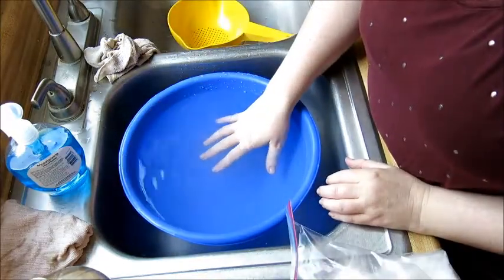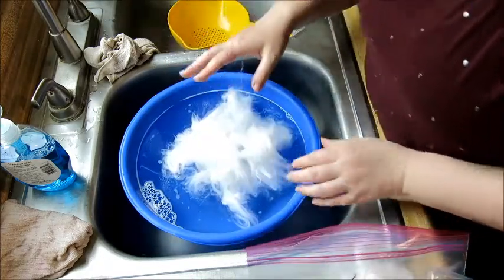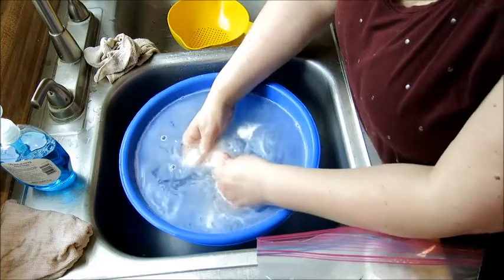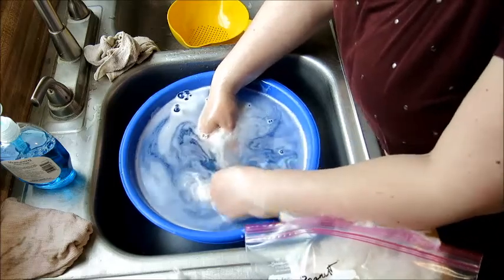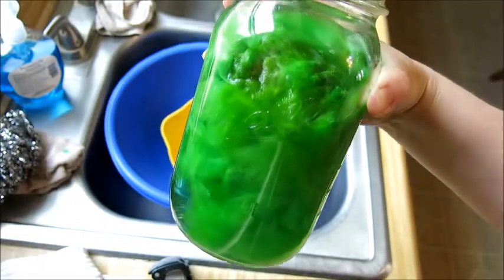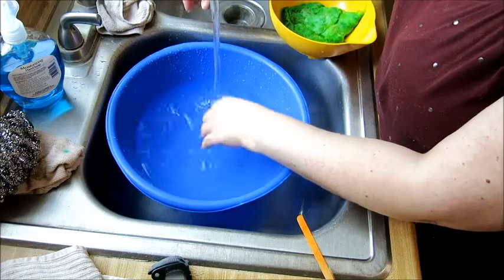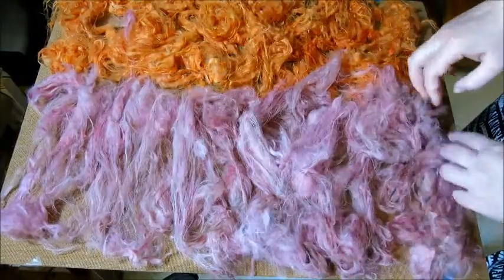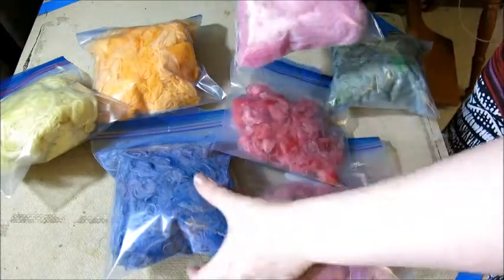Dyeing Angora Wool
How to dye angora wool.
2 methods of opening the fiber and not getting felt.